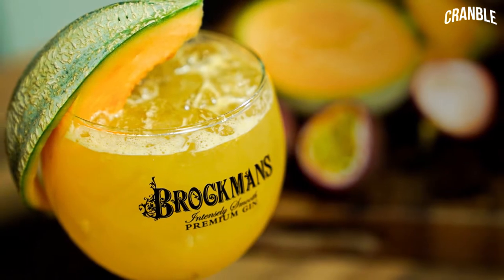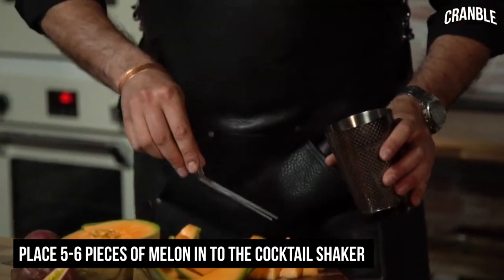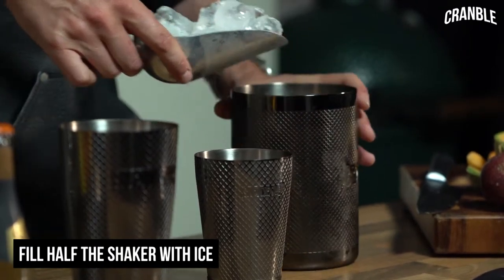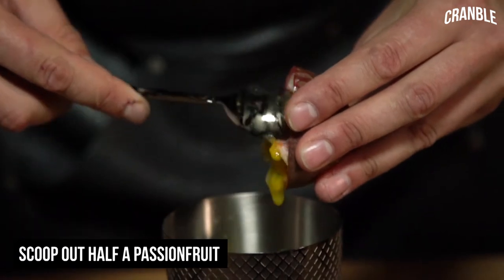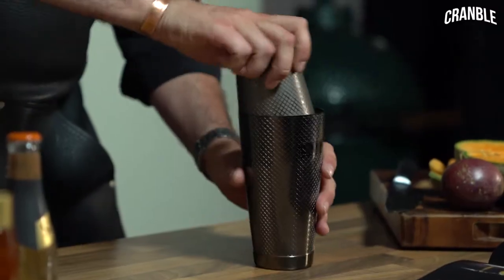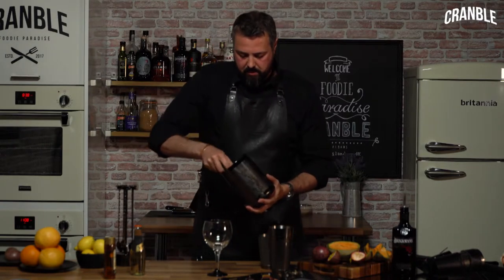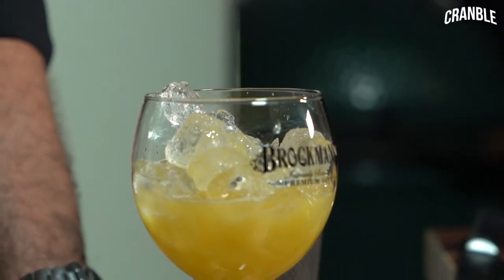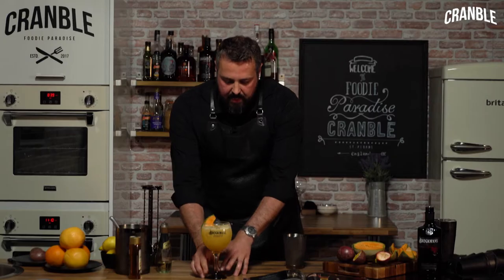Flora Dora Passionate Dame Gin Cocktail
A super sweet Gin Cocktail perfect for those summer afternoons in the sun!